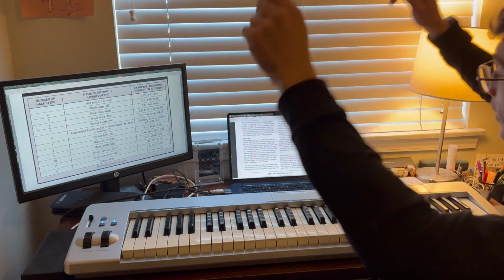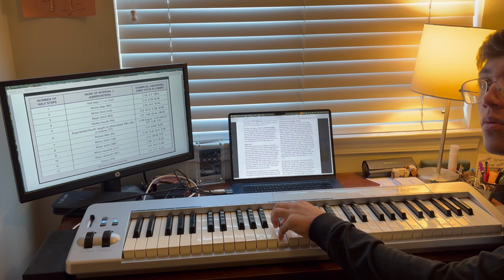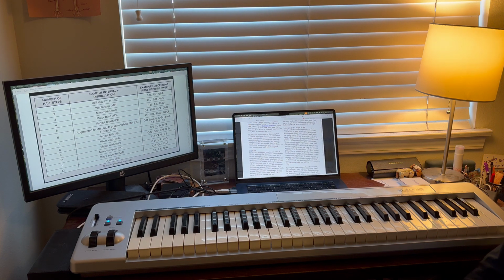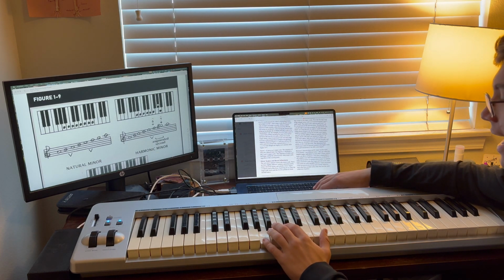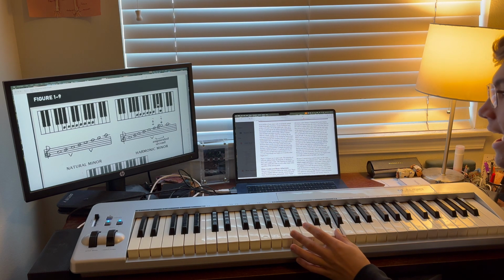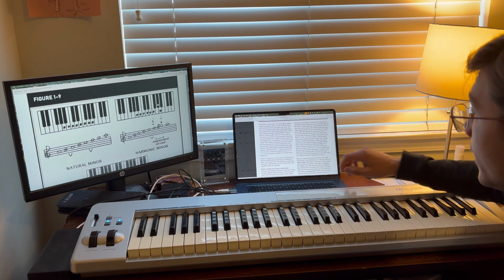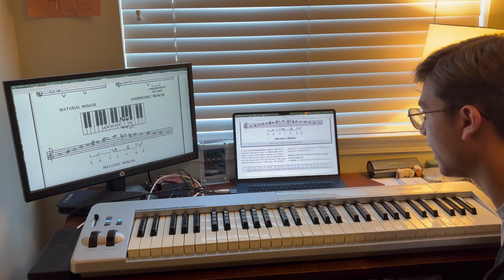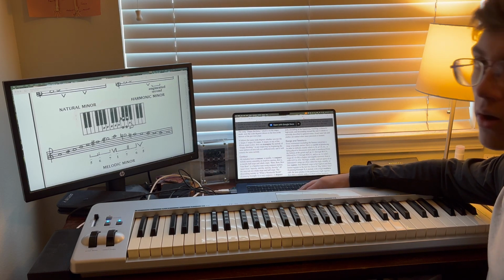Music Section 1 - Part 2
In this section I go over some of the basic elements of music theory, especially with intervals and scale degrees. I hope you enjoyed!